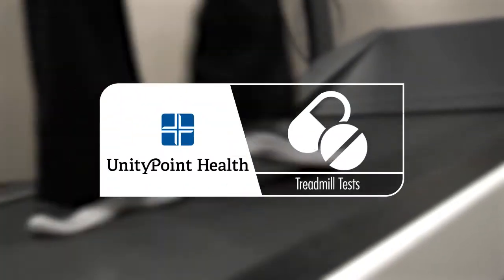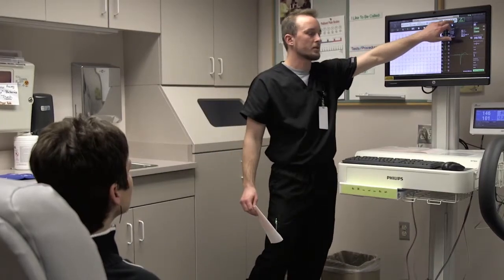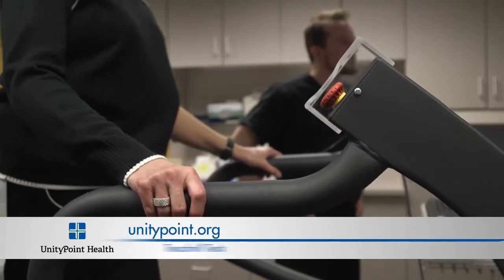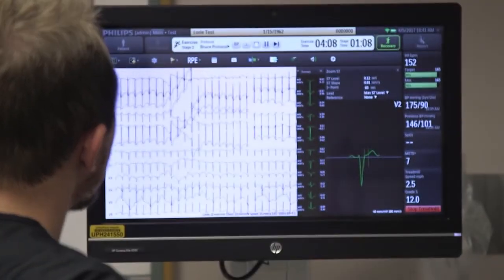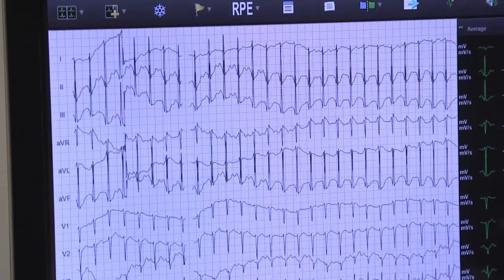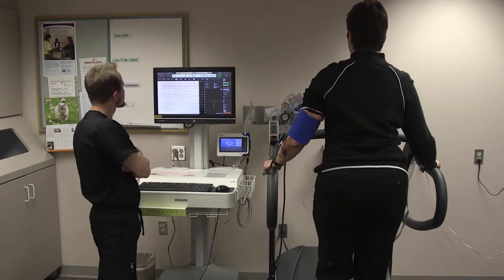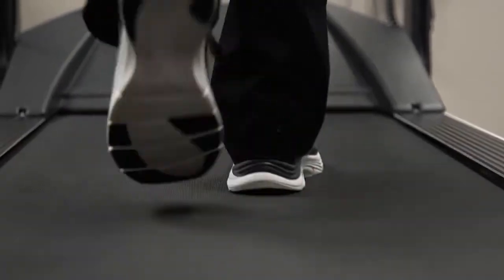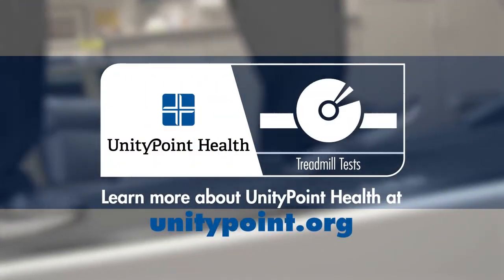Treadmill Testing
UnityPoint Health - Cedar Rapids Cardiology Clinic Cardiologist Dr. Subhi Halawa talks about treadmill tests and why they are needed in the diagnosis of certain heart conditions.